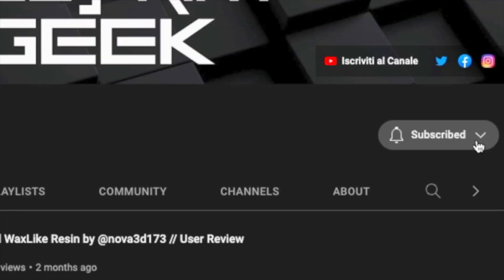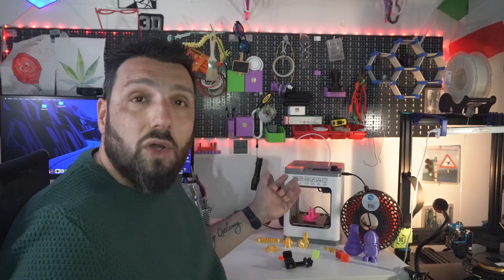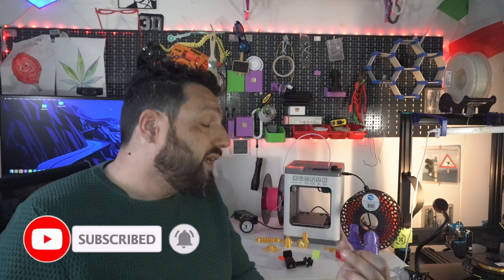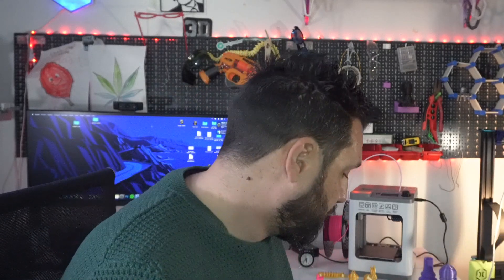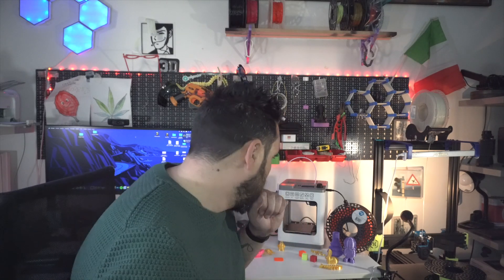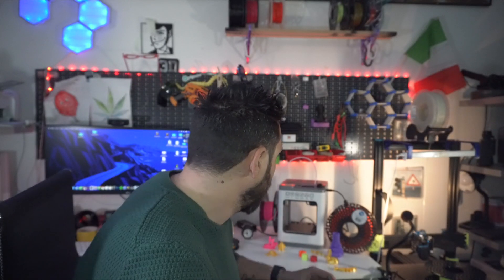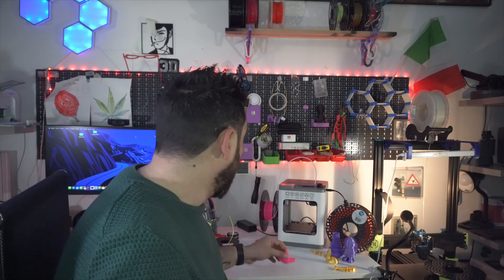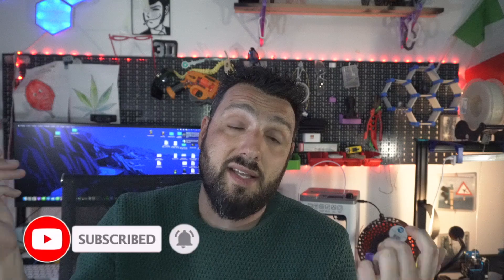This 100$ Printer is NOT A TOY // Weedo TINA 2 Printing PLA, TPU & PETG like a PRO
The WEEDO TINA2 3D Printer is NOT A TOY!
This SuperCheap 3d printer delivers quality prints and can handle TPU, PETG and, of course PLA.
I stressed this 3d printer with my experiment and found out it's a good ONE.

THE FILAMENTS I USE are from AZUREFILM
Using the code
GET the BEST MUSIC for Your Videos
Artlist

Using the code

My 3D PRINTERS:

Geeetech Mizar M
Geeetech: shorturl.at/KSW46

Anet ET5x